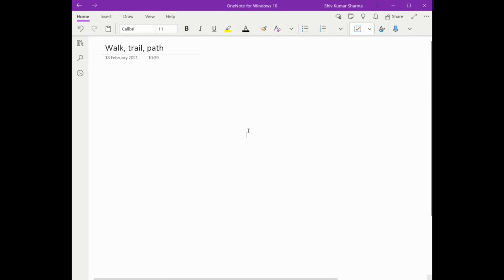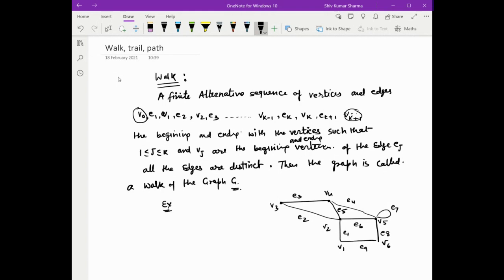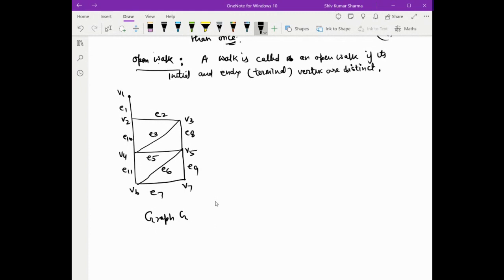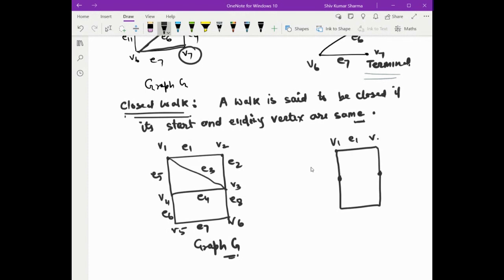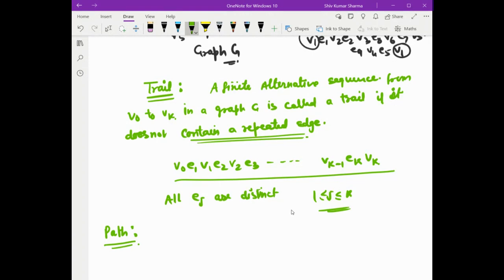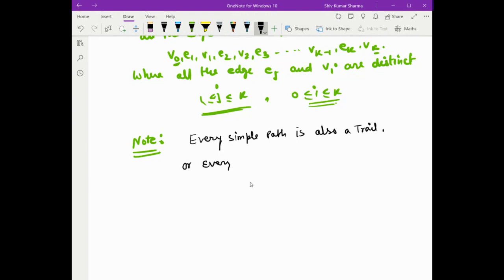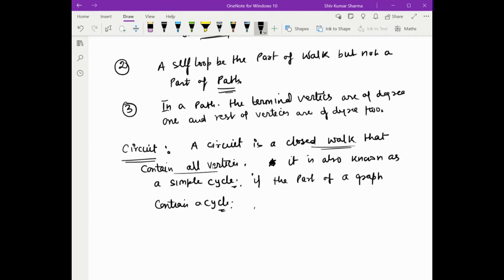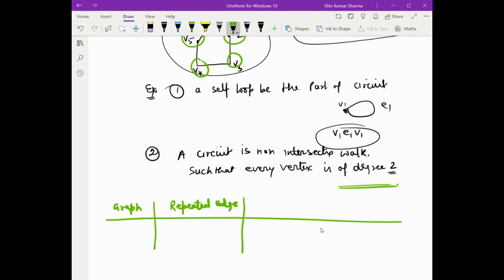Walk, Trail, Path, Circuit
Graph Theory- Walk trail, Path, and circuit